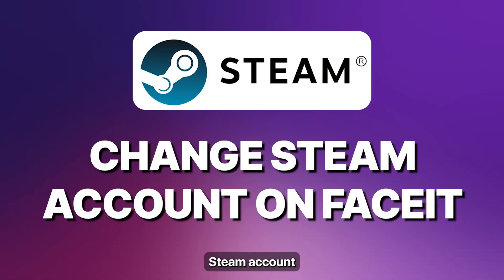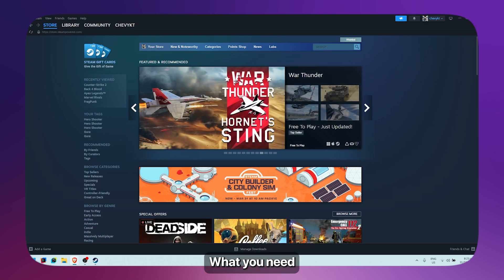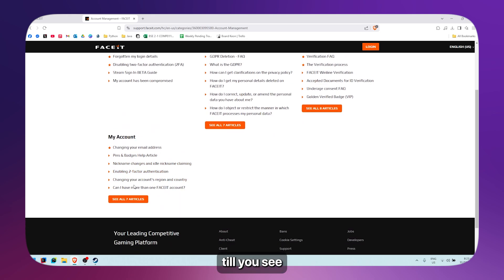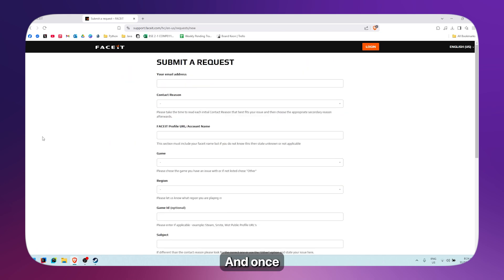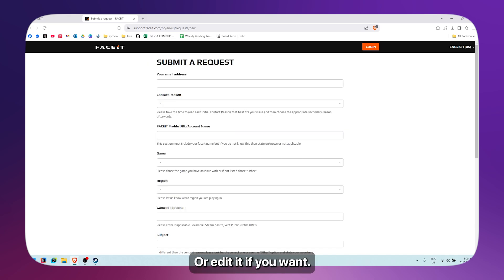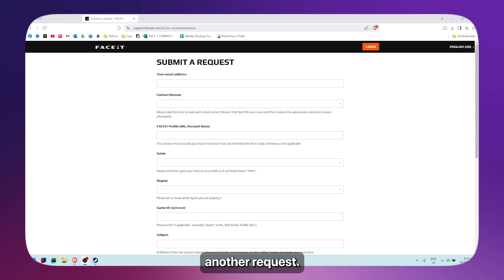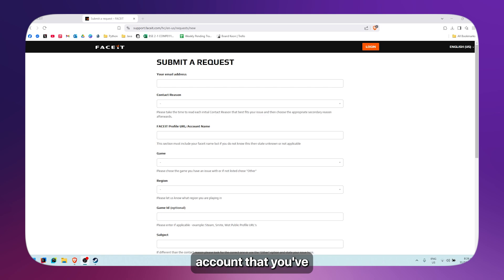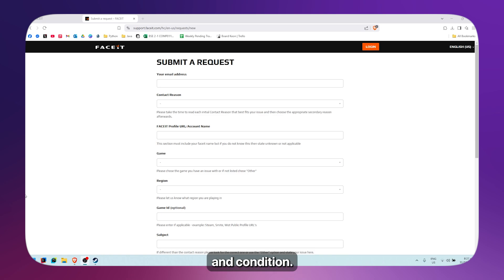How To Change Steam Account On Faceit (2026 Updated Tutorial)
Learn how to change your Steam account on Faceit with our updated 2026 tutorial, ensuring a seamless gaming experience.